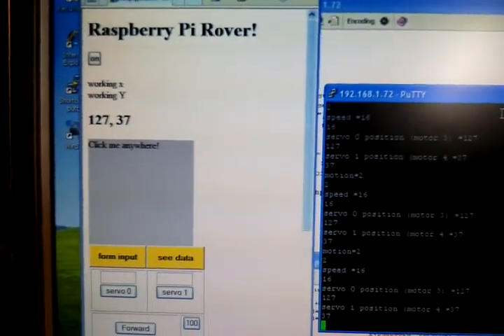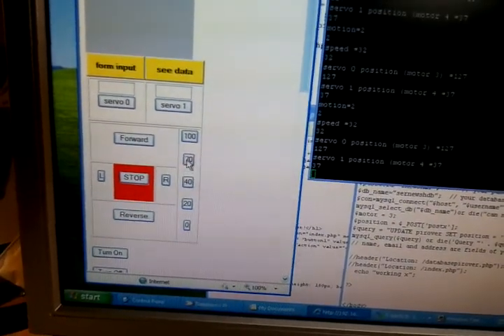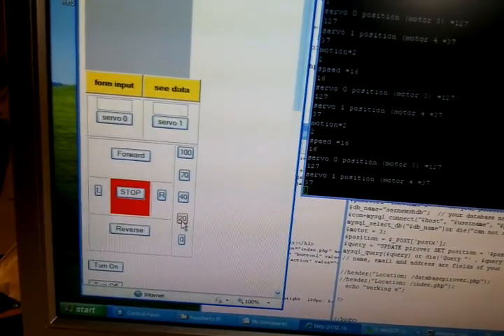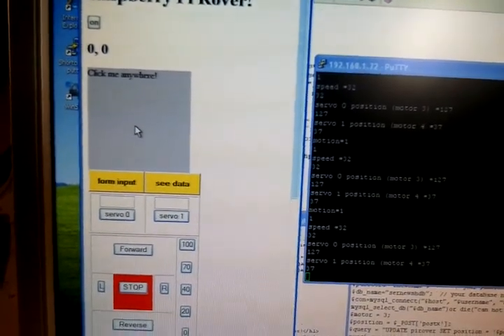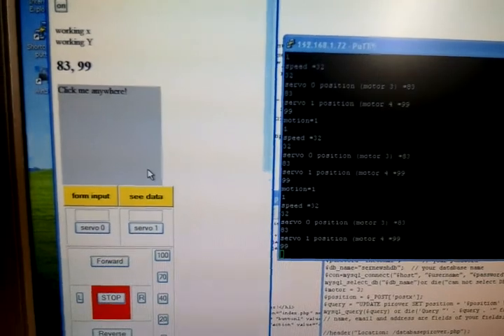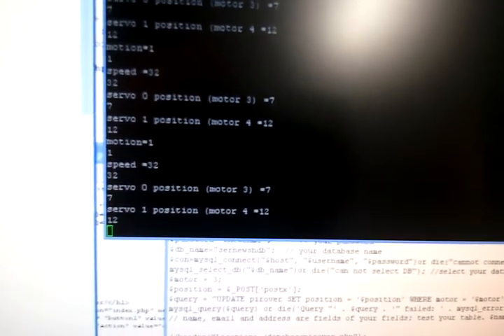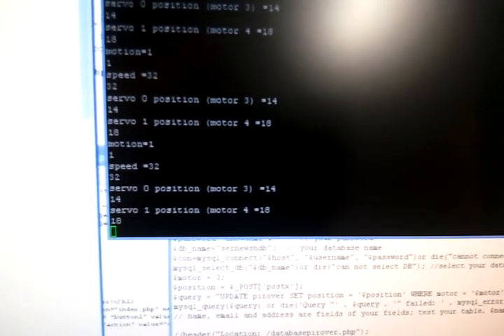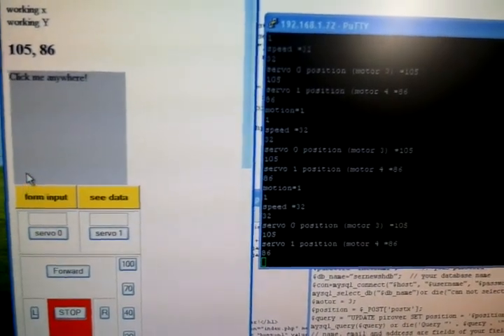raspberry pi rover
My Pi Rover.  Not finished - work in progress.  From my website I write values to my MYSQL database regarding speed, motion,servoPosition.  I have a Python program extracting the values out of my MYSQL database.  I send the information through the serial port to a at89c2051 micro computer where I output a PWM signal for my two motors and 2 PWM signals for my servos.  Next is to get a Raspberry Pi camera and put the images on to the website